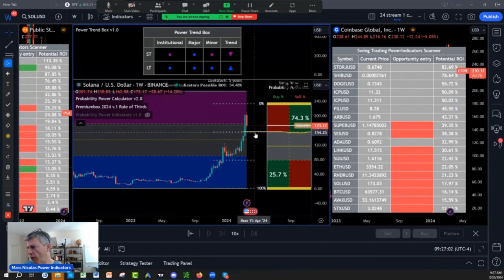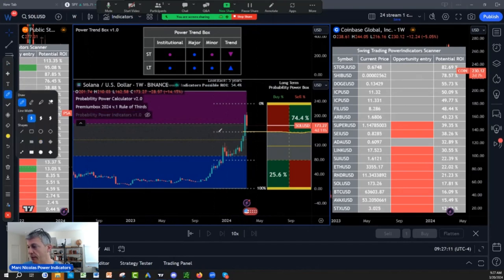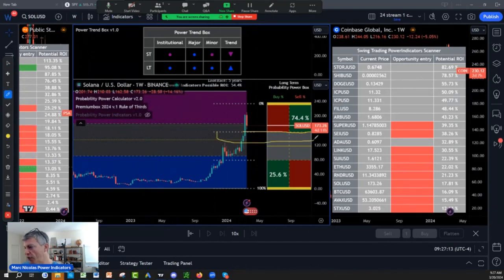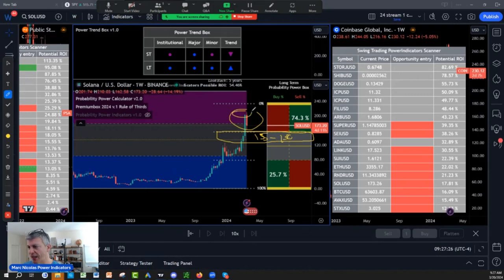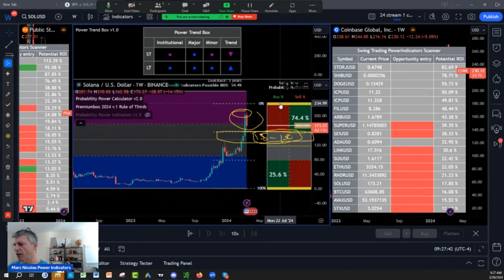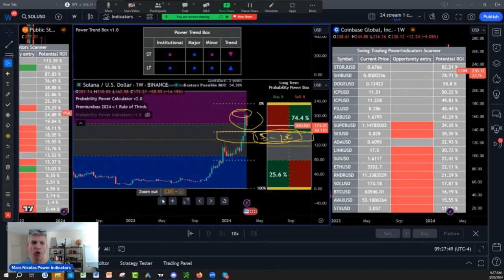Solana Crypto Analysis & Price Prediction (Pull Back Coming?)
Discover the latest Solana crypto analysis and price prediction in this insightful video. Are we expecting a pullback soon? Stay updated with our analysis to make informed decisions in the crypto market.

What is Next:
1)✅ Get Your New FREE Unique Visual Indicator
For Swing Trading & Long-Term Investing:

2)✅ Seeing IS Believing NOTHING TO LOSE EVERYTHING TO GAIN: FULL POWER INDICATORS SUITE ACCESS  RISK FREE 30 days TRIAL Money Back Guarantee:

3) 🌟 Ready to unlock the Secrets of the Wealthy? Join our FREE Funding and Wealth Community now! 🚀💰

4) Join Our Lifetime Income Partner Program : LIFETIME INCOME Partner Program

5) Get 30 Days Risk Free Premium Probability Power Indicators Suite - All In One ( Apply One time Order Coupon on the Monthly Subscription.

6) ⬇Download our 📱 Iphone App Get the buy caution Sell Zones for the ES S&P 500 futures FREE everyday, get notifications for new videos  and live social media times ext...Also if you are interested in Long Term and Swing Trading crypto options and Stocks for income and wealth check the app premium stuff

7) Get Trading View discount on second recurring payment money 💵 $10 dollar 💵 for monthly and $30 dollars for yearly packages 📦 with our partner link program: